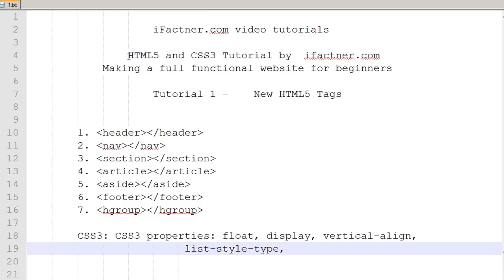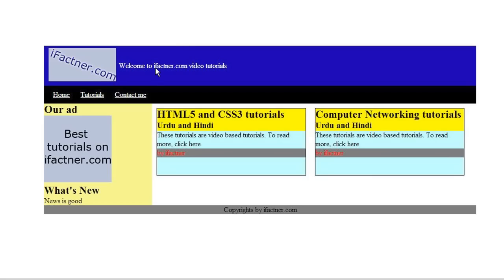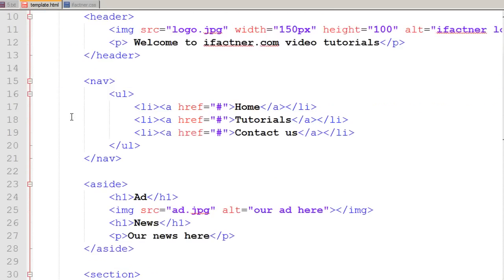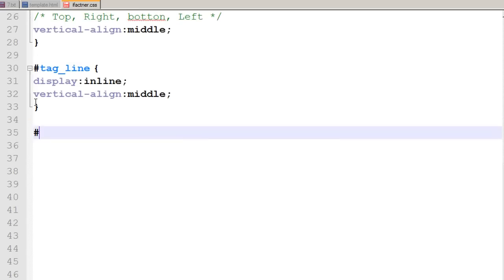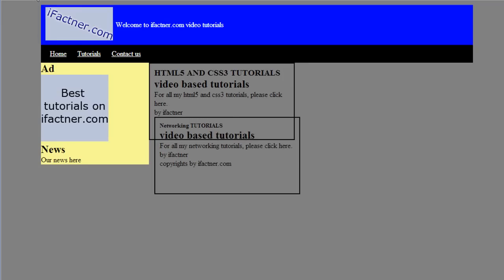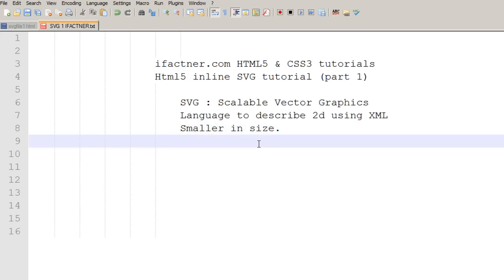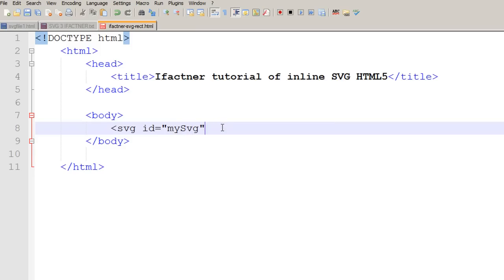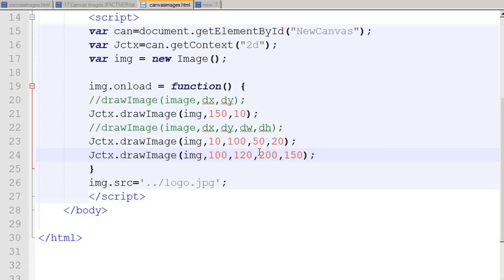Full html5 and css3 tutorial web development course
Learn HTML5 and CSS3 from beginners to advanced level through this intermediate level html5 and css3 tutorial course of web development and designing.  Learn to develop and design a full static working website in HTML 5 and CSS 3 with this web design tutorial for beginners and web development tutorial Are you looking for html and css tutorial for beginners for website desgin with html canvas then you are at the right place.
Learn to web design using html and css in this beginners tutorial. Create your own complete website with our html and css tutorial.